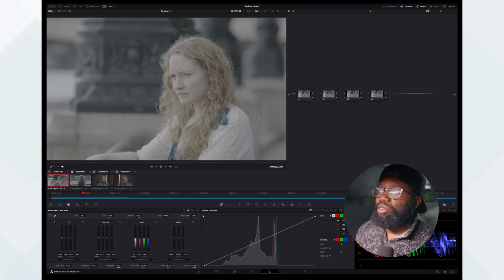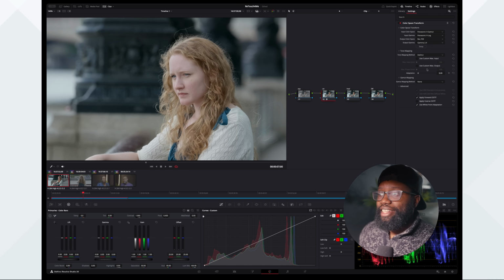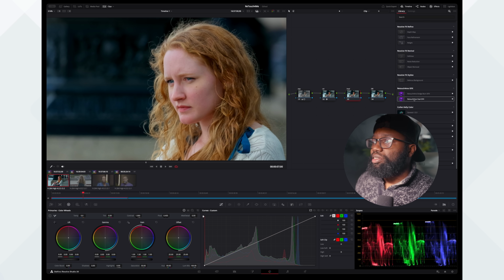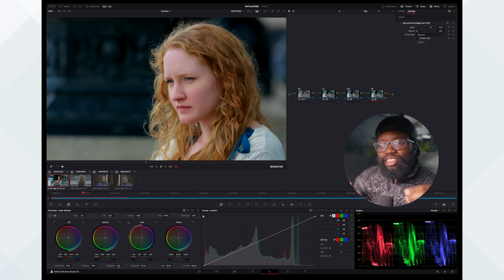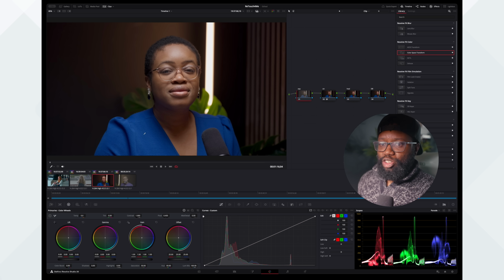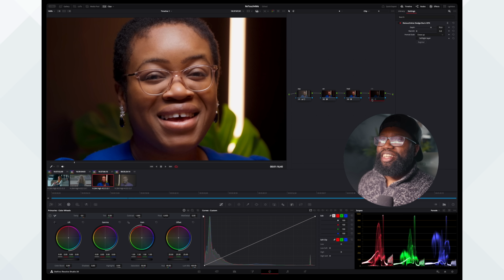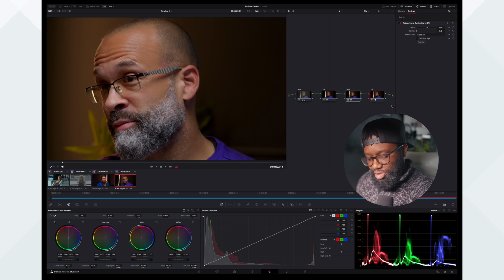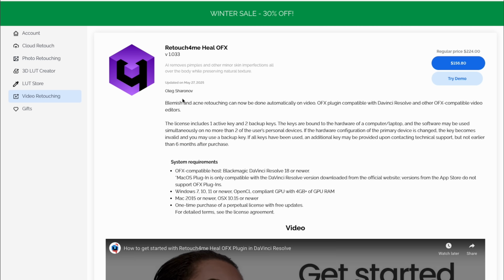Flawless Skin in Seconds with ReTouch4Me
Skin retouching in DaVinci Resolve can be slow and complicated — especially when working with talking heads, interviews, fashion, or beauty footage.
In this video, I test ReTouch4Me Heal and Dodge & Burn, two AI-powered plugins that run directly inside DaVinci Resolve. No exporting. No round-tripping. Just fast, professional skin retouching.
I present real-world results using my own footage, break down how each plugin works, and explain when they’re worth using—and when they’re not.

MAIN GEAR
MAIN CAMERA
BOOM MIC
CHEAP BOOM MIC

MORE GEAR

VIDEO CHAPTERS
0:00 Intro
0:25 What this Video Covers
1:05 Installing & Finding the Plugins
1:48 ReTouch4Me Heal
6:18 Dodge & Burn
12:49 Workflow Speed & Real-World Use
13:11 Limitations
13:37 Pricing & Value
14:08 Final Verdict